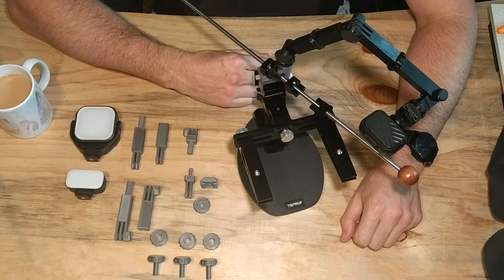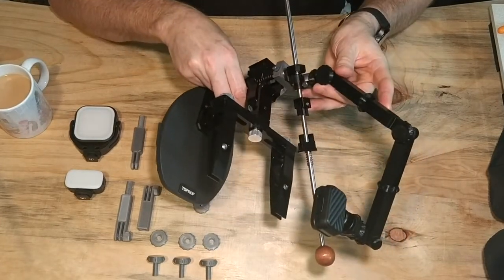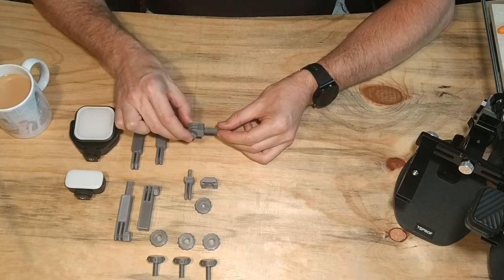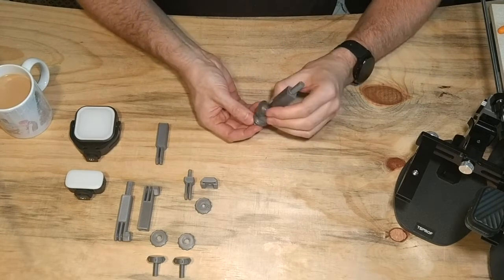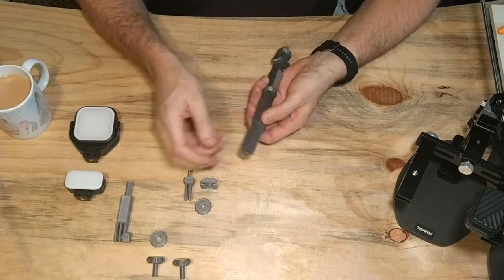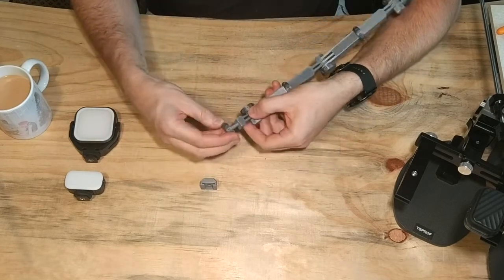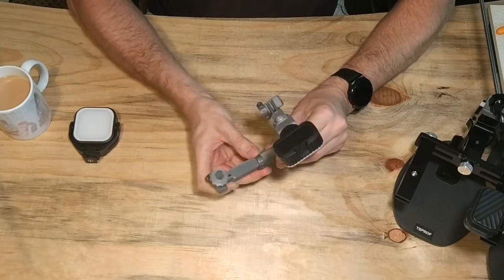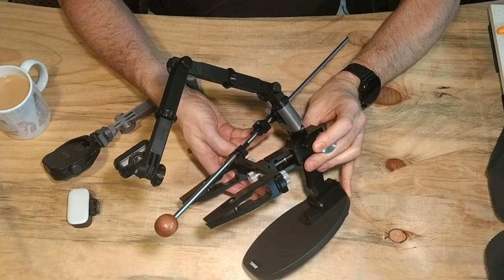Articulated Arm - Assembly and Use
Instructional video on assembly and use of the Leading Edge articulated arm for sharpening systems. Can be used on Edge Pro, Hapstone, TSPROF, Kazak, KME, KakBritva and most other sharpening systems on the market.

--- Contents ---
0:00 Intro
0:21 Example
1:28 Parts
1:57 Assembly notes
2:08 Important Note!!
2:32 Assembly
5:12 Use Demonstration